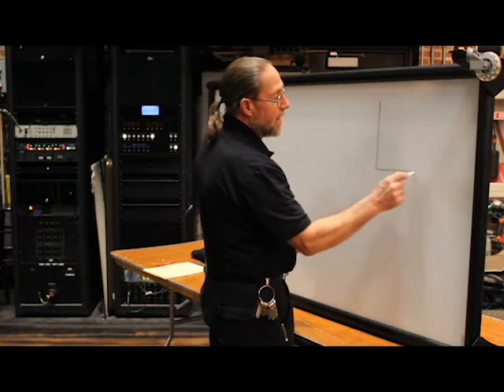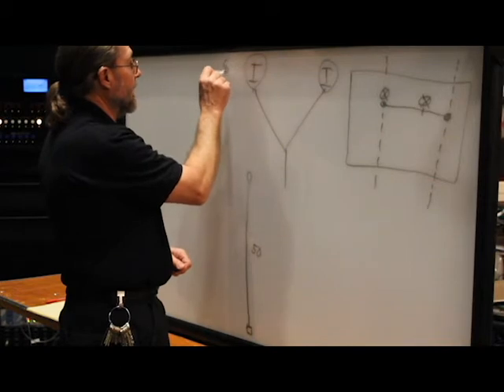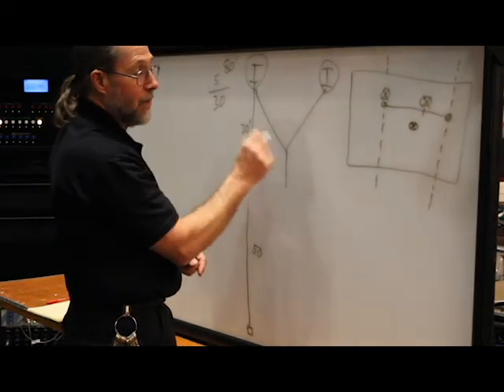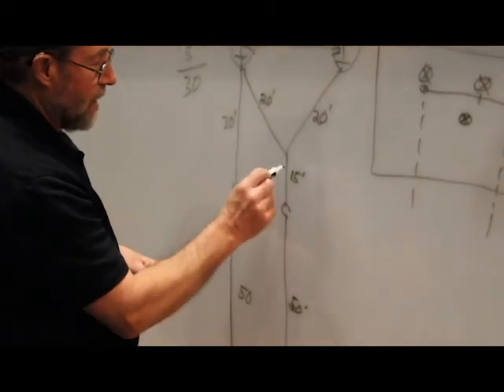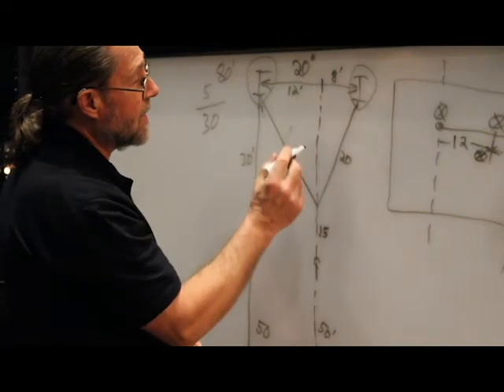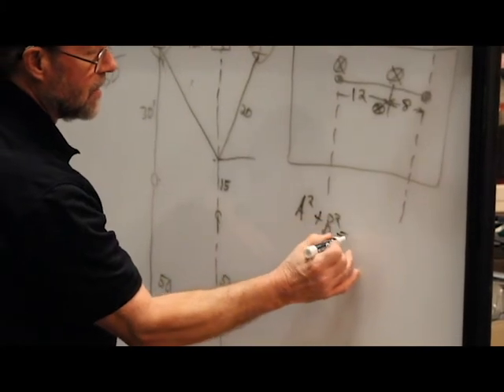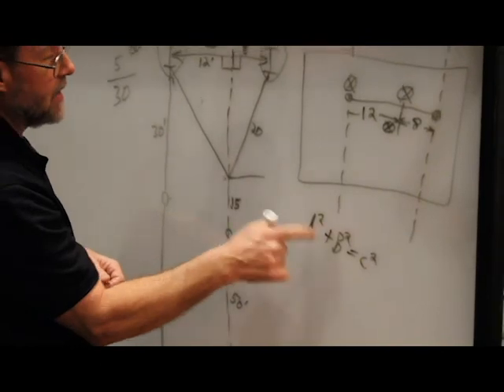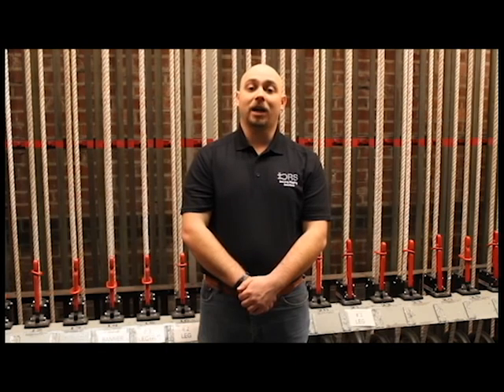Basic Bridle Math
Some riggers will tell you that calculating the length of a bridle leg is complicated. It really isn't, in this video we go over the basics and give you an intro to the tools you need to make sure your motor hits the right spot on the arena floor.

If you want more rigging training videos, check out One Shot Training